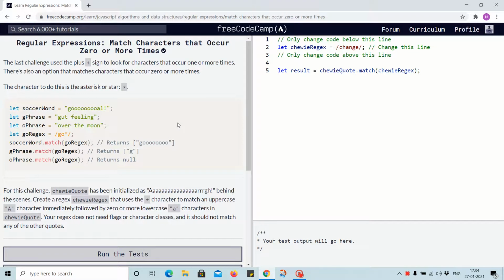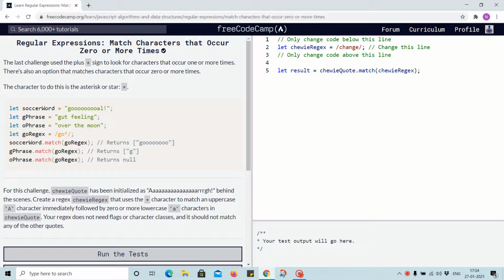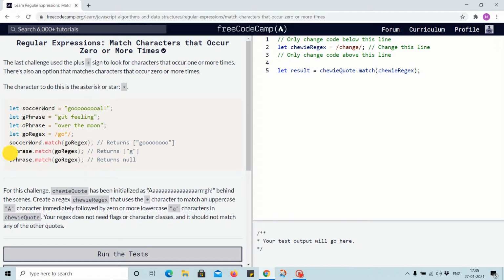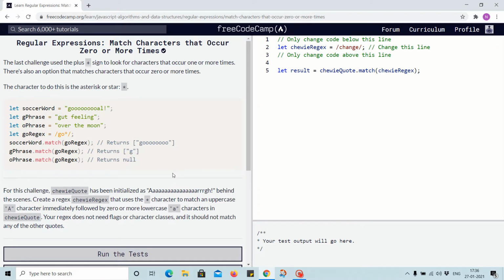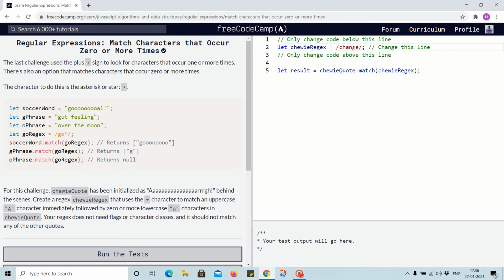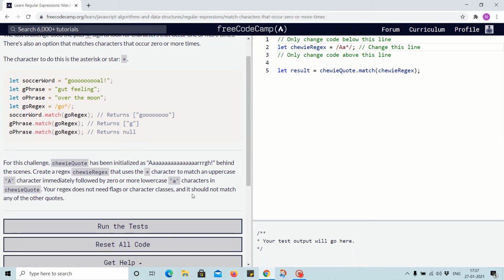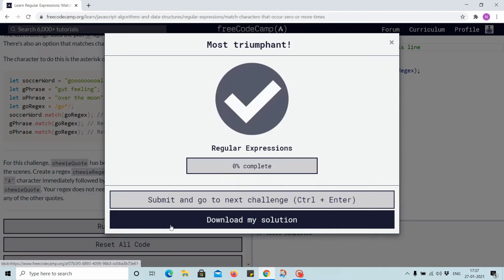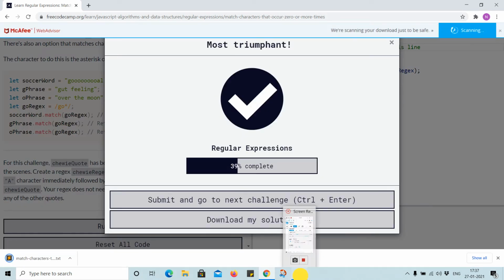Tutorial 13 - match characters that occur zero or more times - freecodecamp